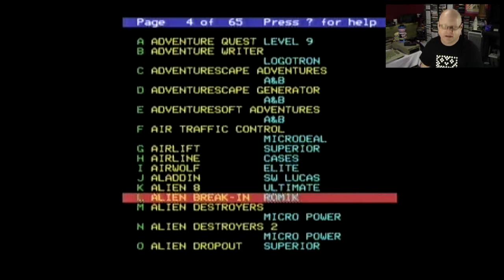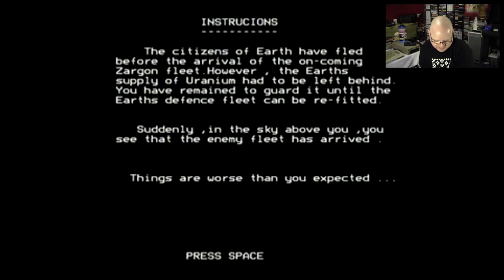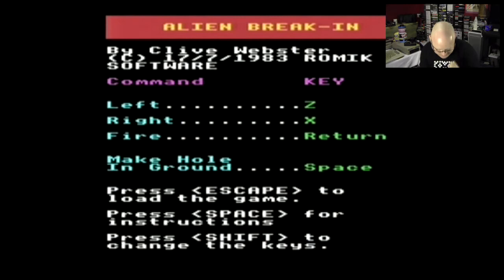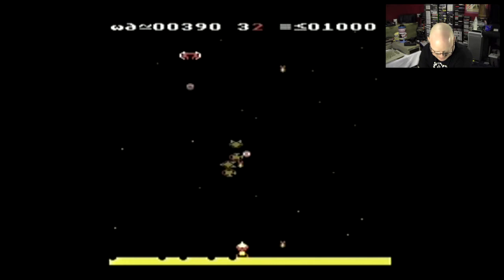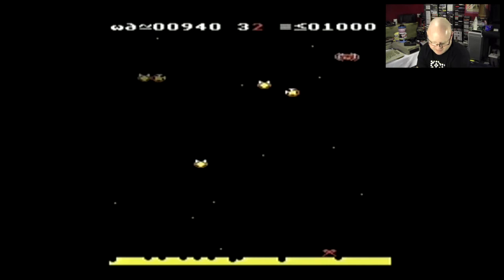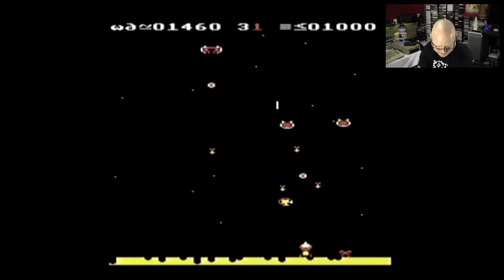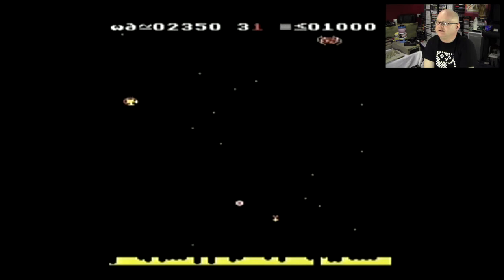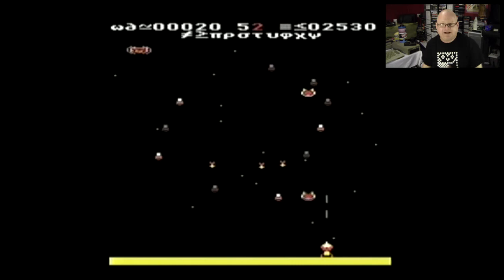RGVX Attempts : Alien Break In : BBC Micro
In this one, I'm attempting the 1983 game : Alien Break In, for the BBC Micro! :o)

Platform :    BBC Micro
Format :    Cassette
Publisher :   Romik Software Ltd
Date :    1983